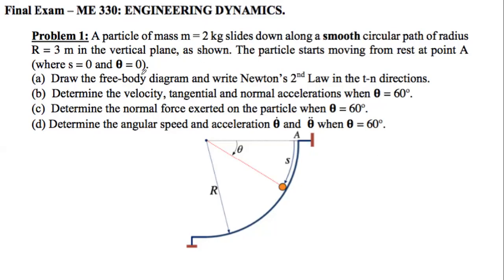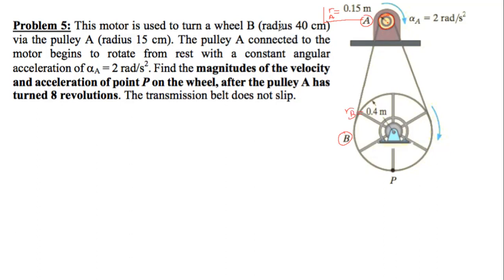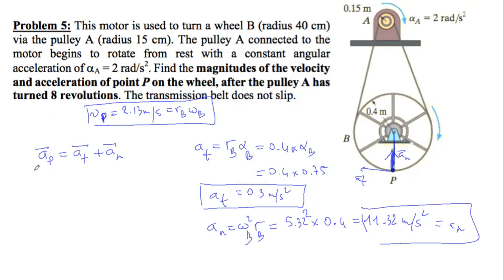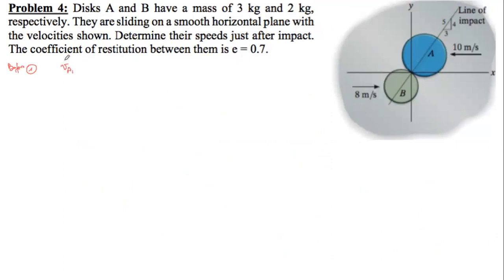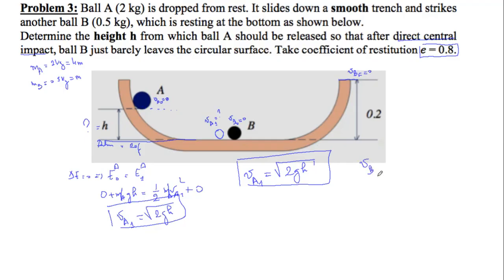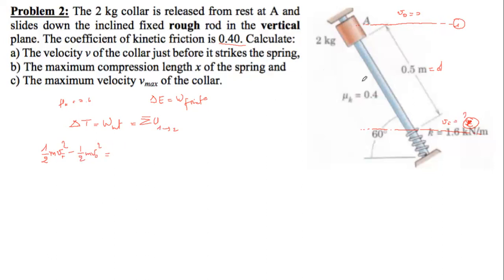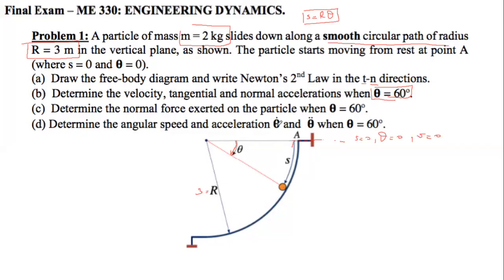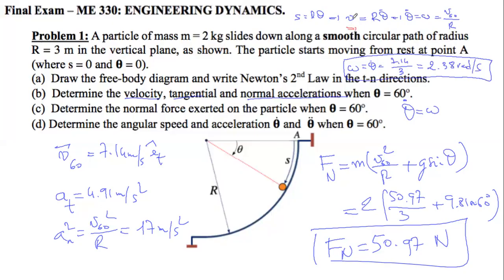Final Exam Engineering Dynamics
Engineering Dynamics